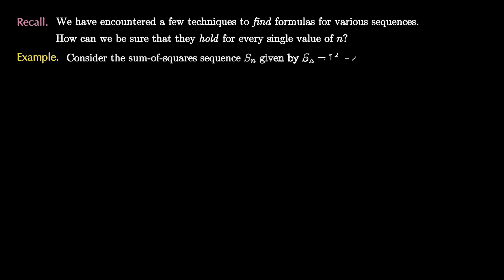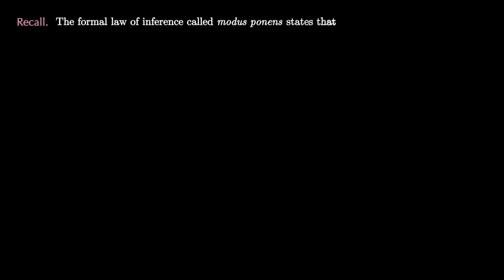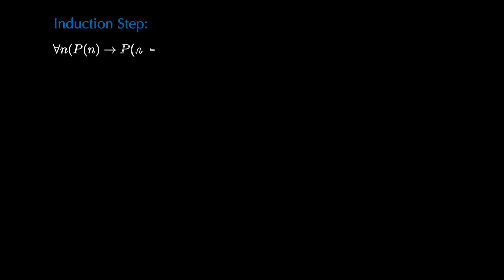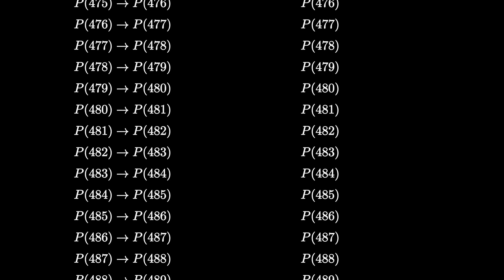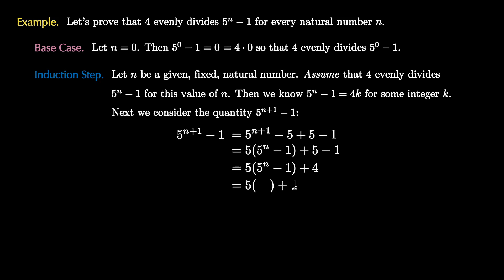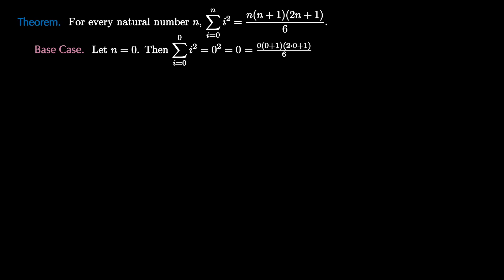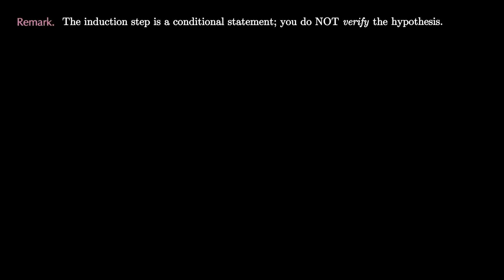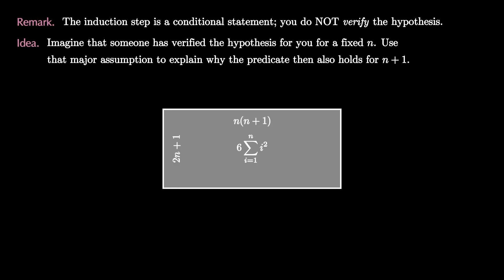Introduction to Proof by Induction [Discrete Math Class]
This video is not like my normal uploads. This is a supplemental video from one of my courses that I made in case students had to quarantine. In this video, we discuss the principle of mathematical induction: what it is for, why it works, and how to go about using the technique. We motivate the technique by wondering about if other methods of finding the sum of squares actually give the right answer, we see an example about proving a divisibility law using the method, and then we discuss the proof for the sum of squares and give a visual interpretation of the inductive step in that case.